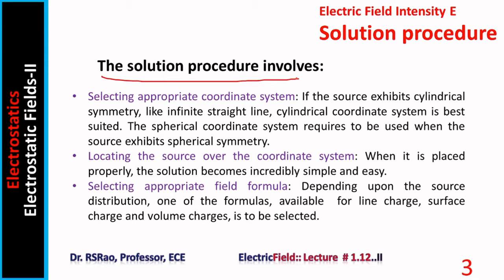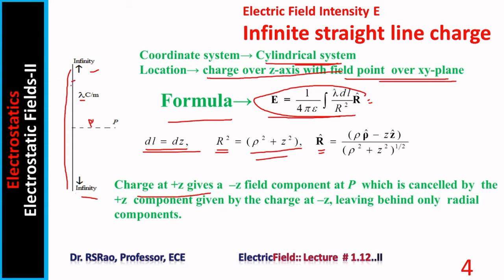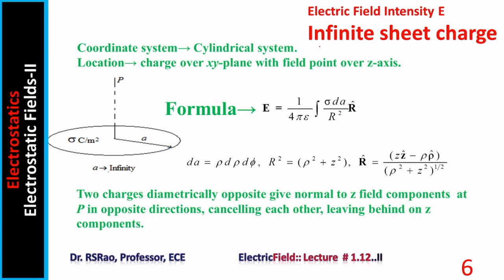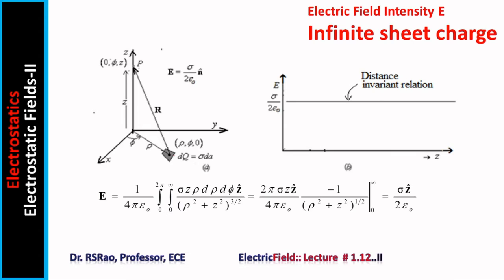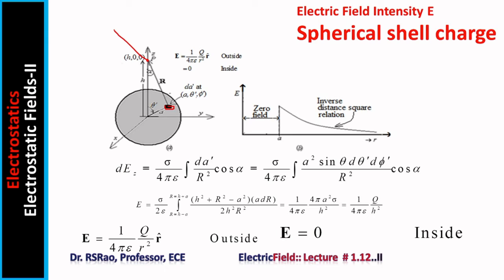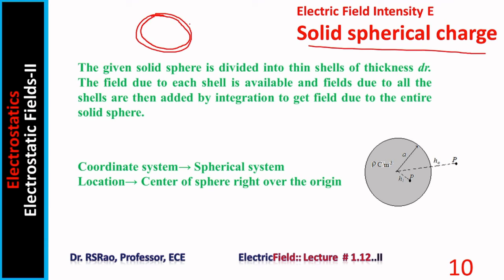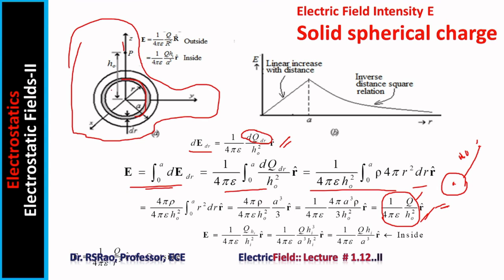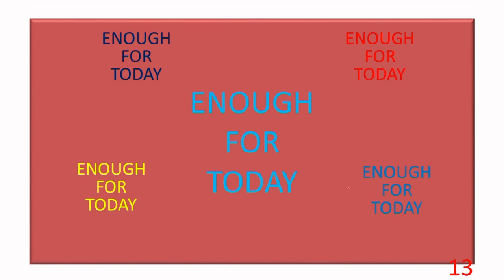EMF.1.12. Electric Field Intensity-II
Determination of electric field intensity using Coulomb's Law is undertaken in the present module. Several standard charge configurations like straight line, plane sheet  and spherical charge distributions are considered.